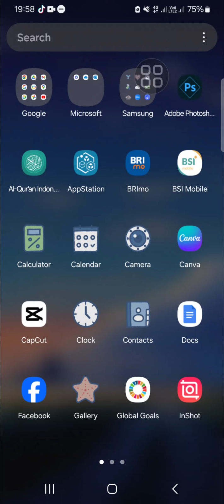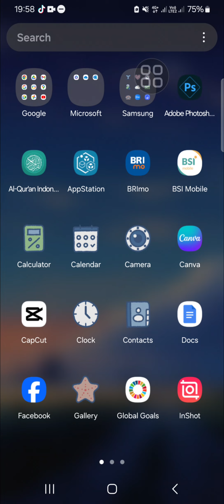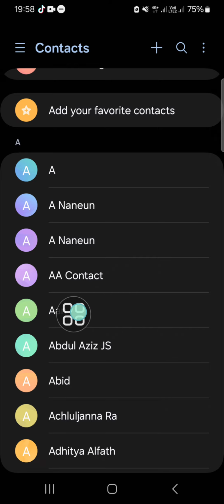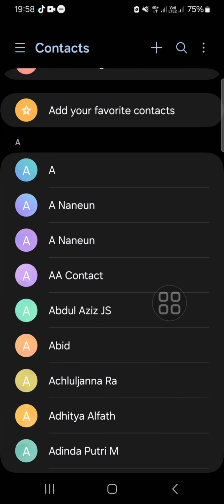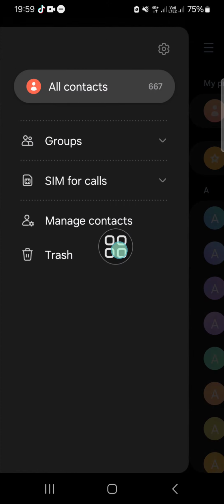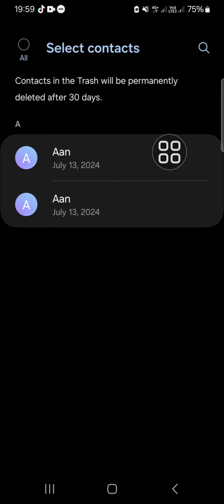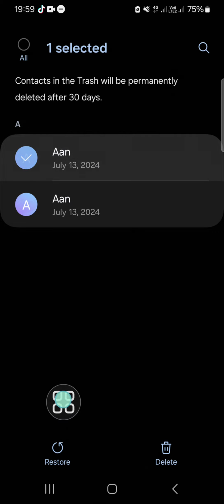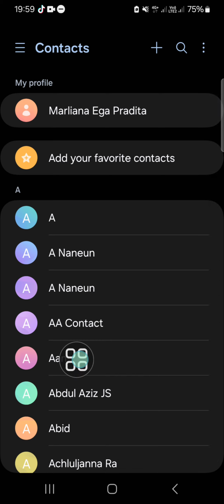😍 MASTERCLASS: How to Recover Deleted Contacts From Android Phone 2024 | FIX Problem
Losing contacts can be stressful, but fear not – in this masterclass tutorial, we'll show you the most effective methods to recover deleted contacts from your Android phone in 2024. Whether your contacts were deleted accidentally or due to a software issue, we've got the solutions you need. Follow along closely and regain access to your valuable contacts today.